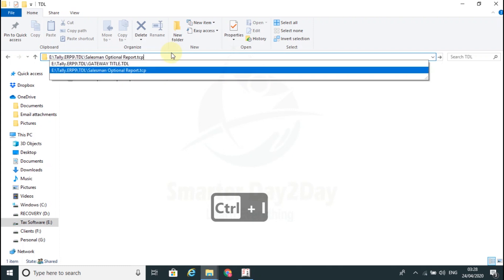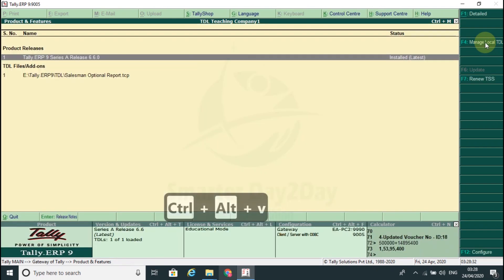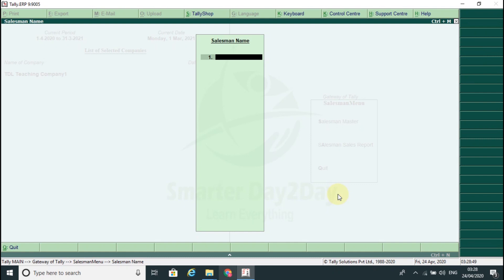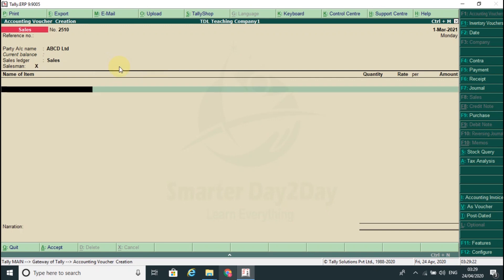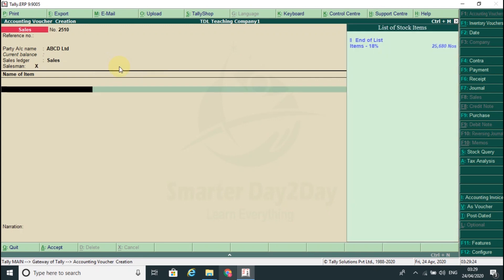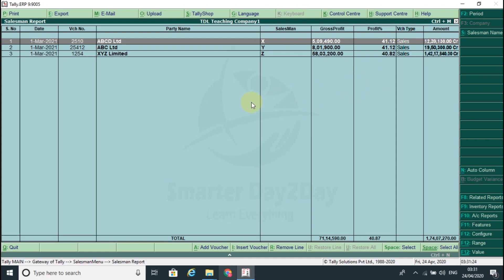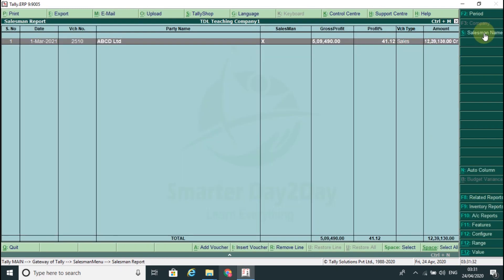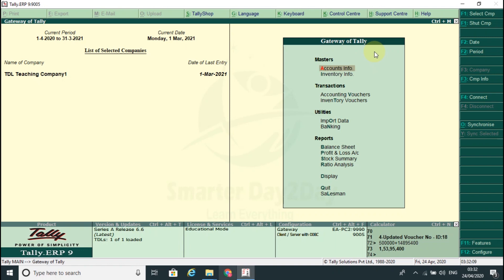FREE TDL FOR SALESMAN OPTIONAL REPORT | Smarter Day2Day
Welcome to SmarterDay2Day - Free Tally TDL Zone

TDL FOR SALESMAN OPTIONAL REPORT

Download TDL Codes Here

How to Load/Install the TDL in Tally?

Step 1. Go to Gateway of Tally.
Step 2. Then Press Ctrl+Alt+T button
Step 3. Now Press F4 Button or Click on “Manage Local TDL” button
Step 4. Now do “Yes” to “Loan TDL Files on Startup” option
Step 5. Now in the next line “List of TDL Files to preload on Startup” Enter the TDL File Path or Location Like “D:\TDLFile.tdl”
Step 6. Now save the settings
Now, Your TDL File is ready to use.